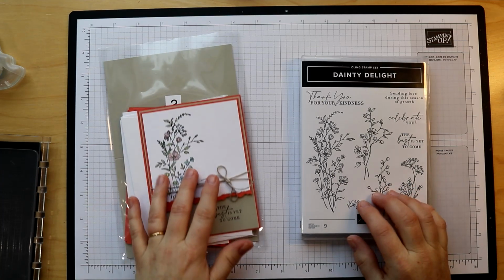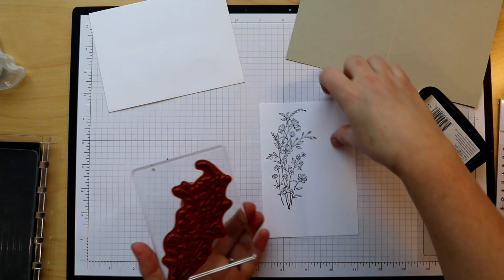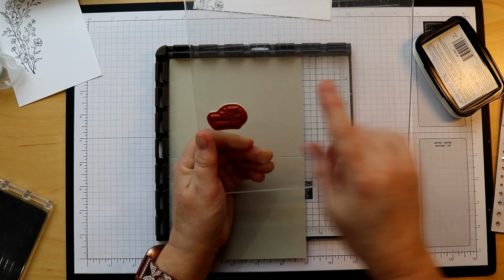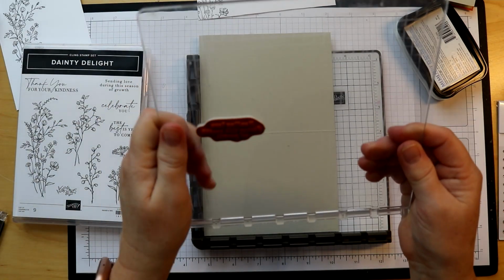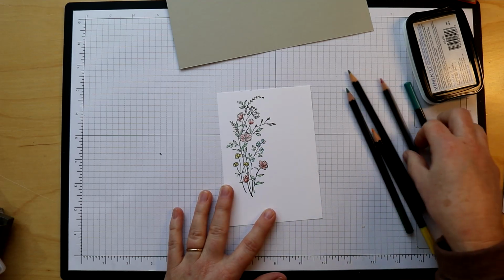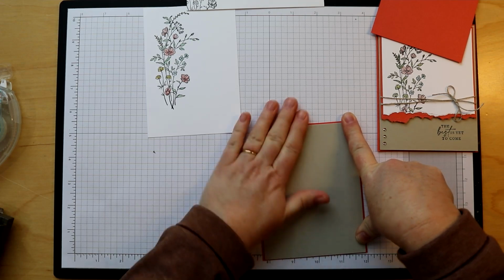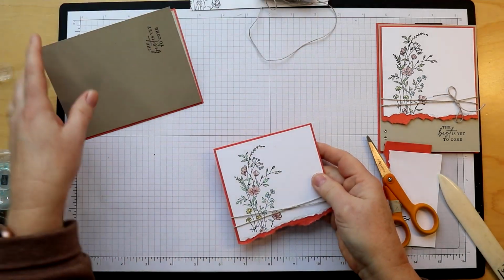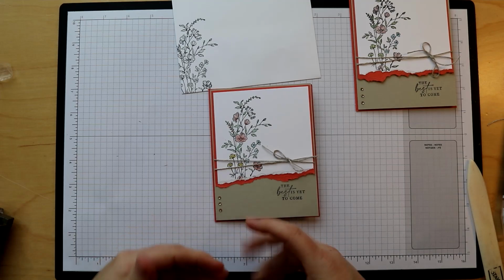Cocoa & Crafts Dainty Delight 3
For more info on this card (dimensions/products etc.) see this post